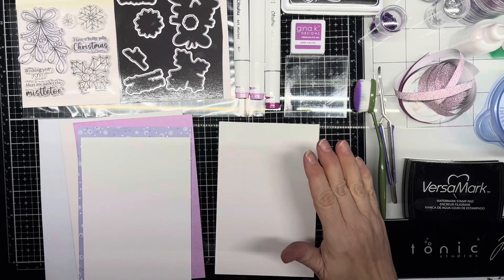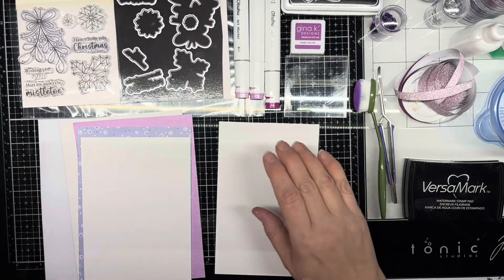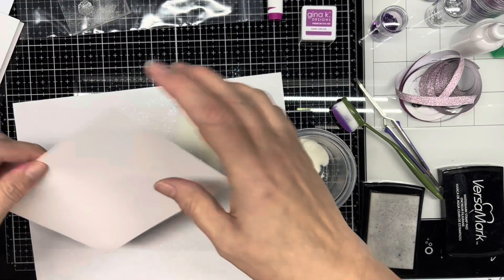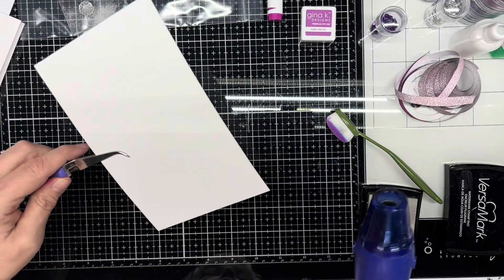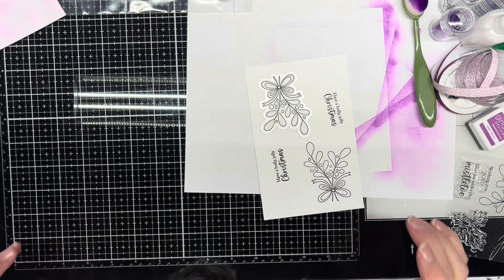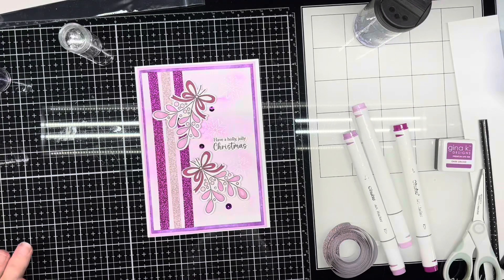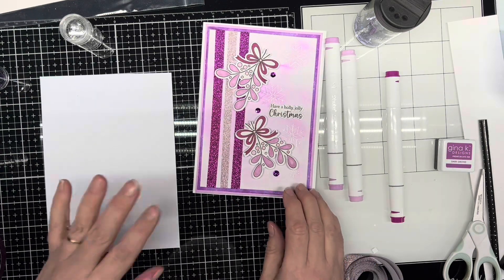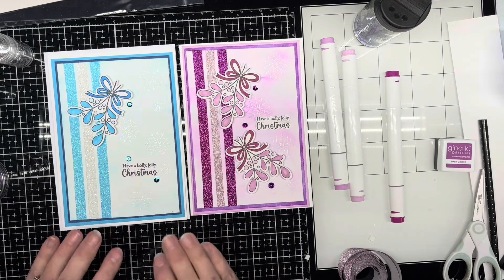Card Challenge - Gina K Feb 2024 Strip Card Challenge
Products Used:
Cardstock:
10x7 card base, scored at 5 inches
4.75” x 6.75” pc for outer layer
4.5” x 6.5” for middle layer
4 3/8” x 6 3/8” for top layer
5x7 envelope

Stamp and Die Cut:
GinaK Under The MistleToe

Glue and Accessories:
Tombow Mono Liquid Glue
GinaK Connect Glue
Misti Stamping Platform
Close to My Heart wax pencil

Inks:
GinaK Ocean Mist (blue card)
GinaK Dark Orchid (pink and purple card)
GinaK Black Onyx

Alcohol Ink Markers:
Ohuhu brand for blue card
Light color - B996 Frost Blue
Medium Color - B389 Fresh Blue
Dark Blue - B683 Process Blue
Ohuhu brand for purple and pink card
light color - V192 Begonia
medium color - V185 Deep Lilac
dark color - RV968 Vivid Purple

Embellishments:
hot pinky purple sequins (generic)
Washi metallic glittery tape

All this means is that IF you click on a link to a product I purchased on Amazon, and IF you place an order through that link during the next 24 hours, then I get a very small percentage of your eligible purchase(s) in my Amazon account that I can use to purchase stuff for my channel, my home, and my fur babies. Please, do NOT feel obligated to click on ANY of the links, I am just putting them on here as I have had some people ask where I purchase certain items. This will help you/them find them, and it does NOT change the price you would pay for something, it only allows me a small income I can use to purchase more items to create even more content. We can never have too much card making stuff, can we?!